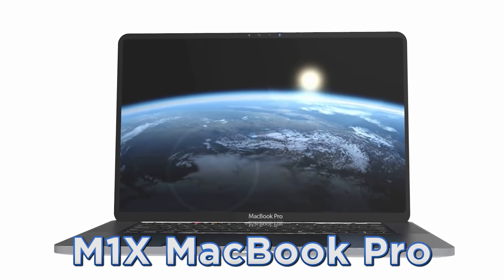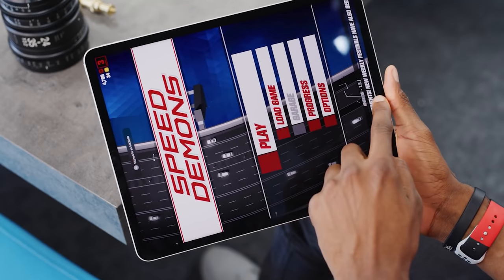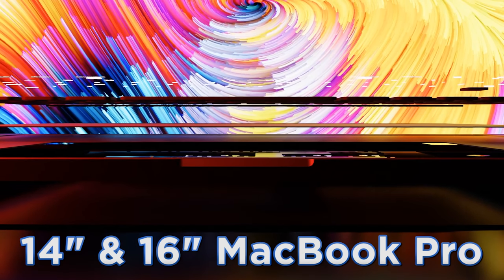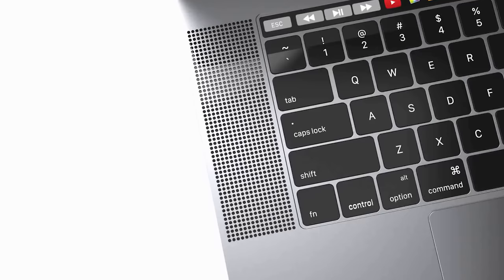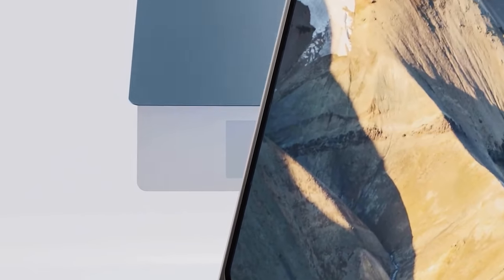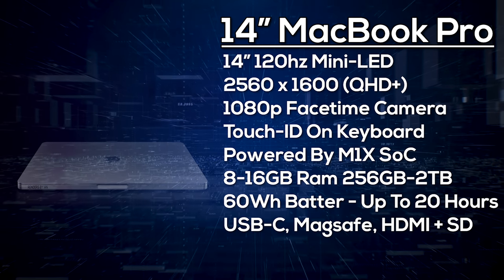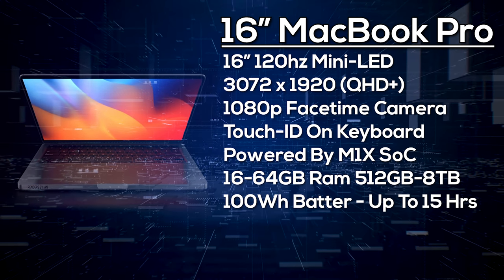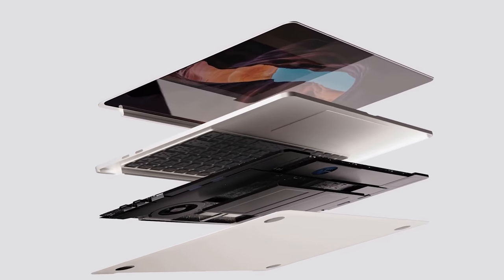MacBook Pro 2021 - This Is Epic!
The M1X MacBook Pro 2021 Is the new MacBook from Apple and its insane!

The M1X MacBook Pro 2021 is the upcoming flagship macbook from Apple and its incredible! With a bit of a redesign and some sensible changes the MacBook Pro 2021 is set to be very  popular! In todays video we cover the specs, design, launch date & price of the M1X MacBook Pro. We have the official trailer video and hands on unboxing review of the MacBook Pro 2021.